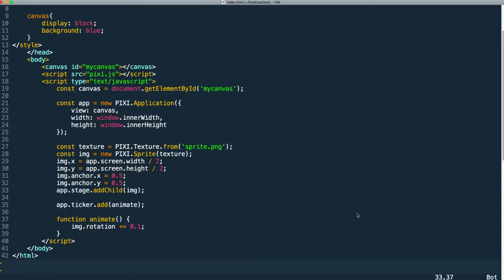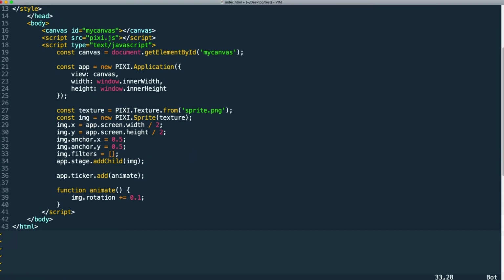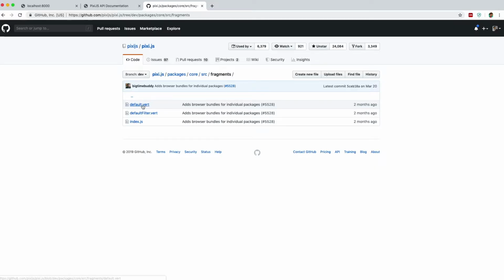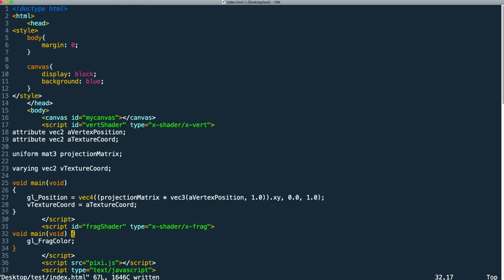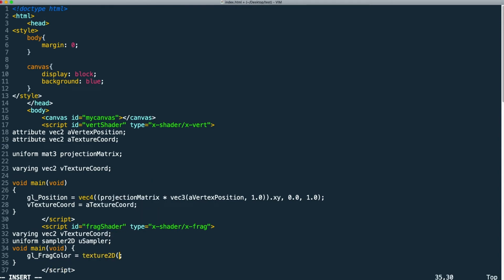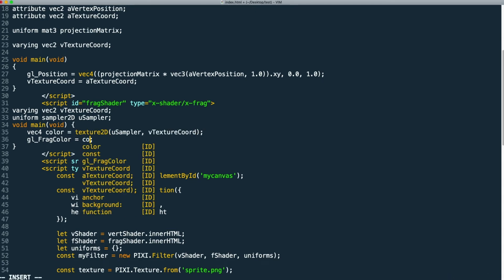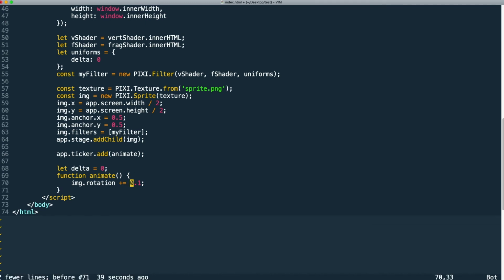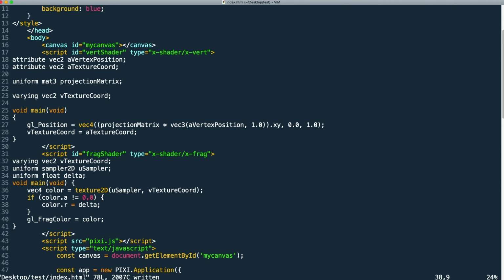PixiJS Part 7: Filters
PixiJS is a 2D Graphics Rendering library for the web. In this episode I discuss Filters and how you can use them to create visual effects on display objects.  I also discuss how you create your own filters using GLSL shaders.

Version 5 was used in this video, but may be compatible with some previous versions as well.